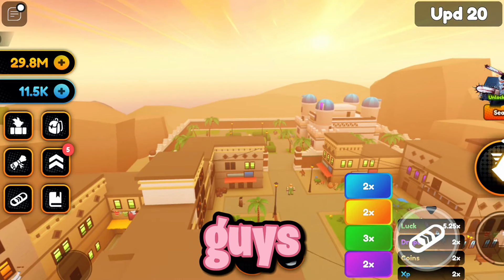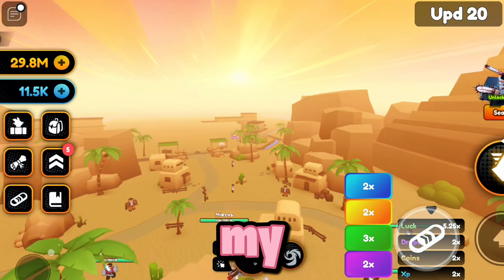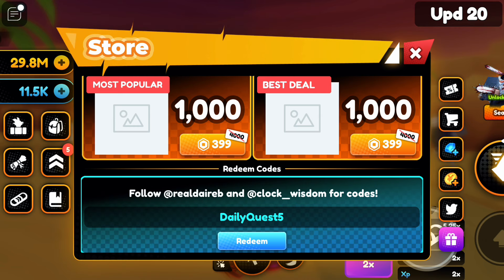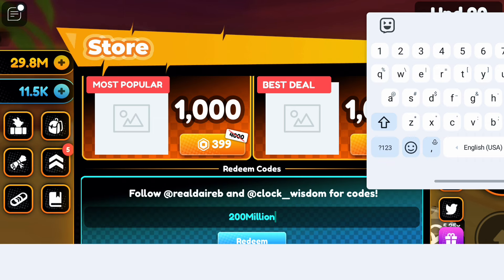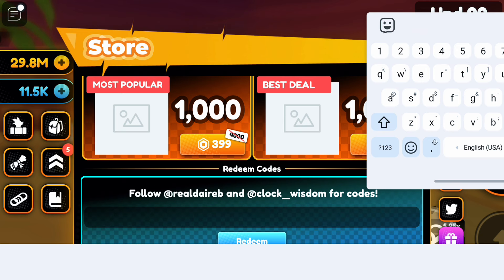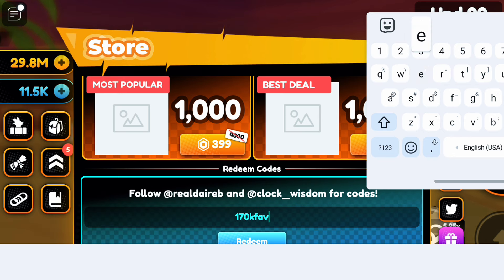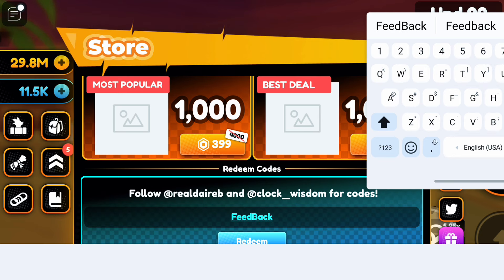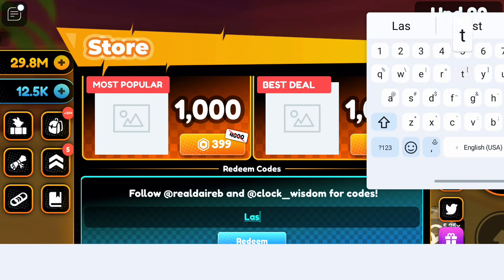🔥*NEW* All Working Update 20 CODES For Anime Champion Simulator! Anime Champion Simulator Codes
IN THIS VIDEO:
I Have Added All Roblox Anime Champion Simulator Codes In This Video. And This Video Was Uploaded On June 2, 2024. All Codes Shown In This Video Are Up To Of June 2, 2024. All Codes Prior To The Date Of This Video Are Included. I Will Share All Roblox Anime Champion Simulator Codes After 2nd June 2024 In Next Roblox Anime Champion Simulator Codes Video.